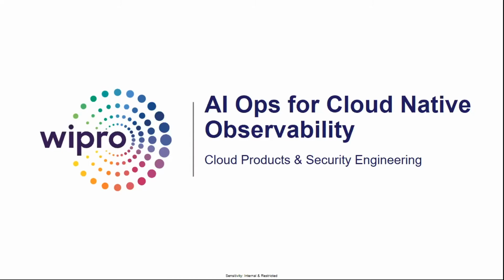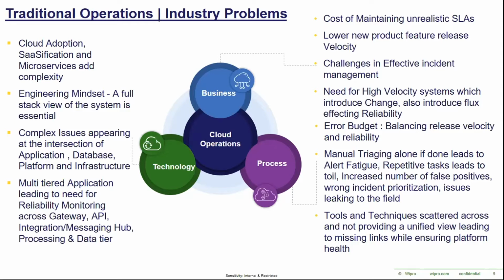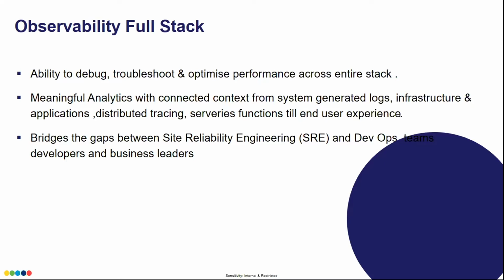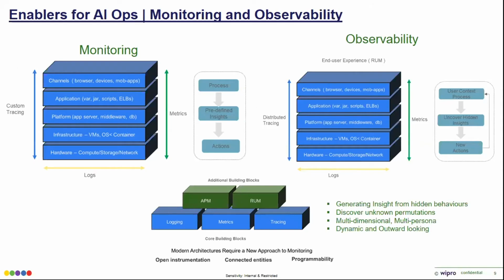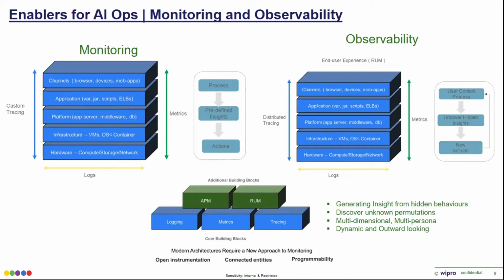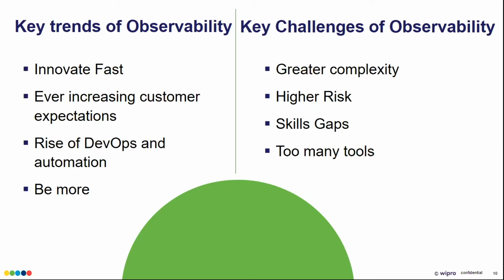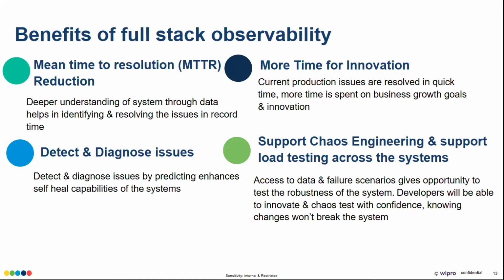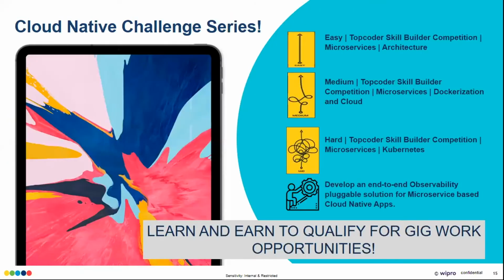AI Ops for Cloud Native Observability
For Cloud Native Applications it is important to learn what happens within your systems and avoid extended outages. Join us as we share more about the basics and evergrowing importance of AI Ops for Cloud Native Observability.